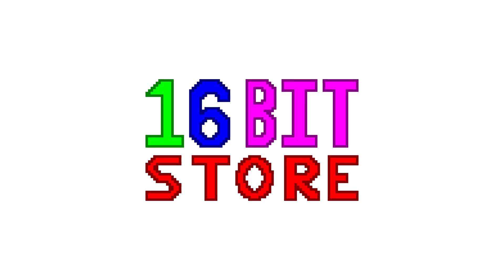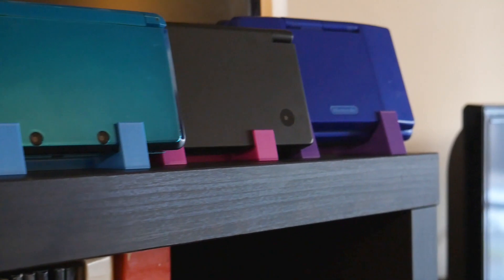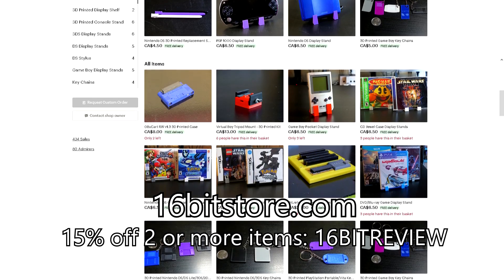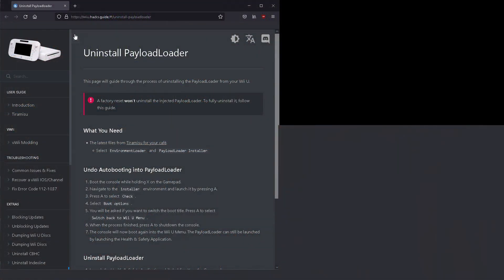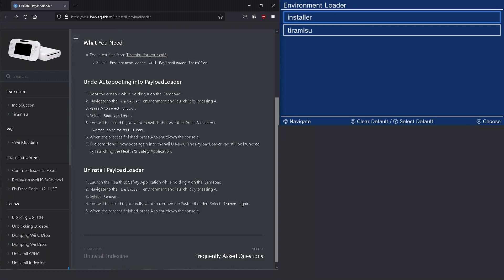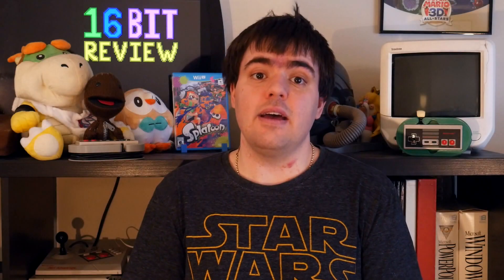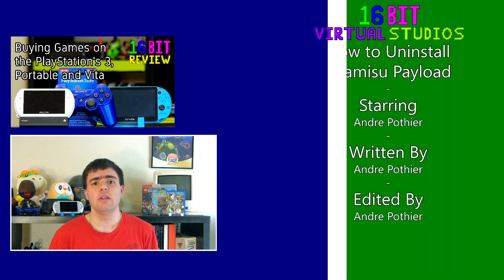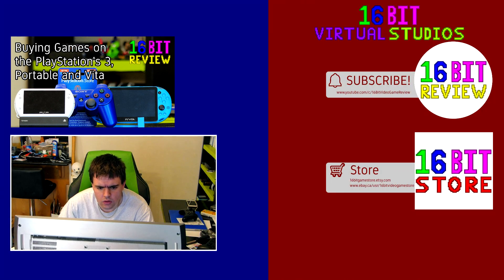How to Uninstall Tiramisu Payload - 16 Bit Guide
In this video I will show you how to uninstall the Tiramisu Payload from your Wii U, and summarize my experience with it.